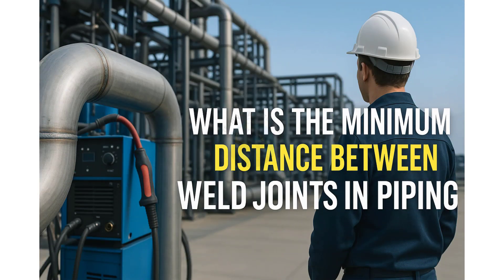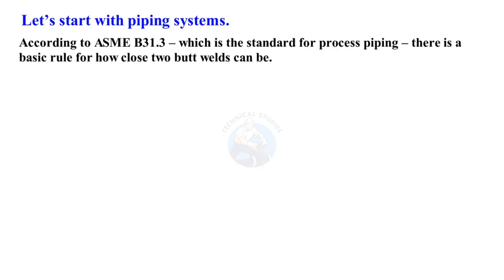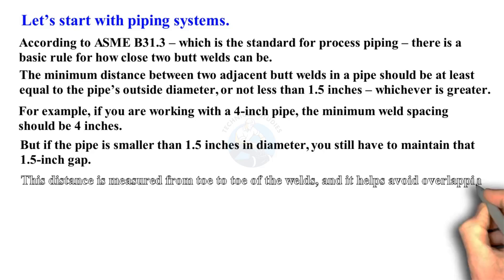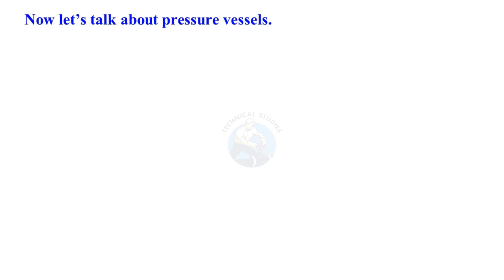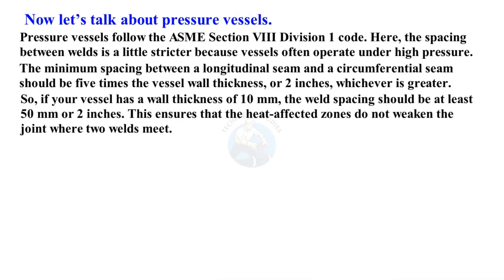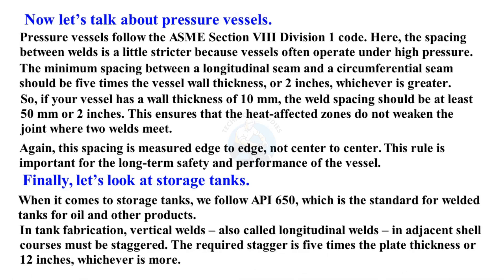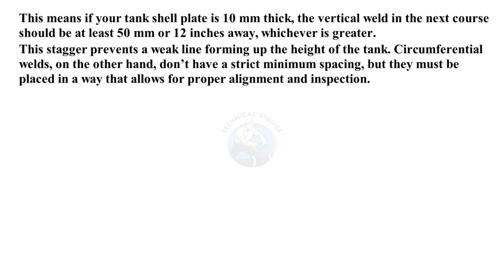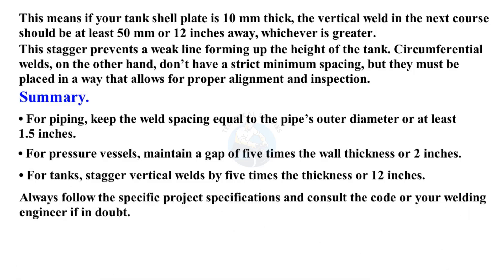What is the minimum distance between weld joints. Piping, Pressure Vessels, Storage Tank.